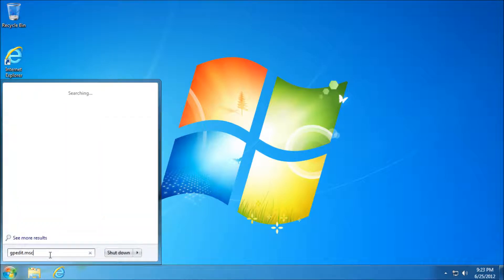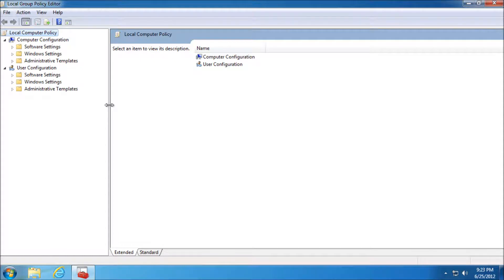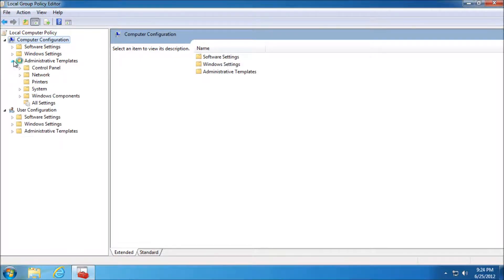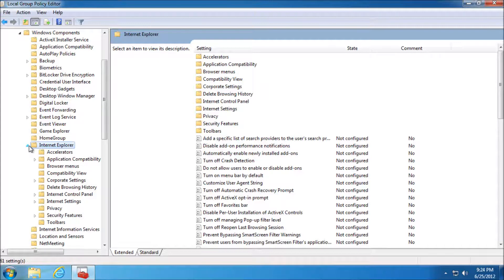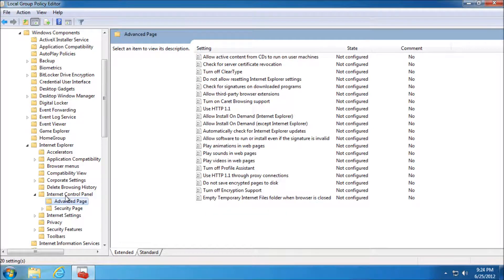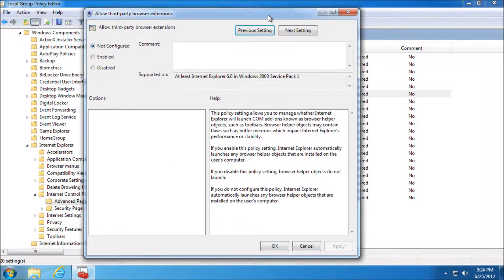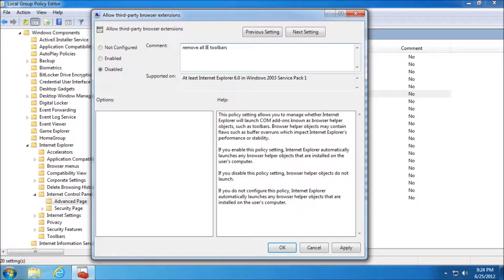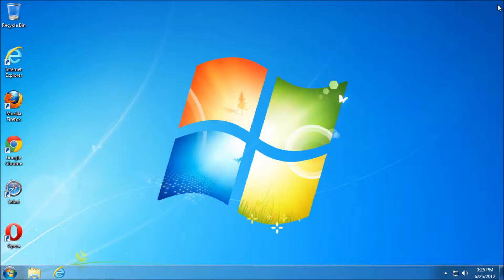Permanently remove all IE(Internet Explorer) Toolbars [Step by Step Guide][How to] 2023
This short guide shows you how to permanently remove all tool bars(even if you go an install one). It is applied via GPO so can be applied locally using 'gpedit.msc' - local group policy editor. Or using Group policy management in a domain environment to apply to large amount of users.